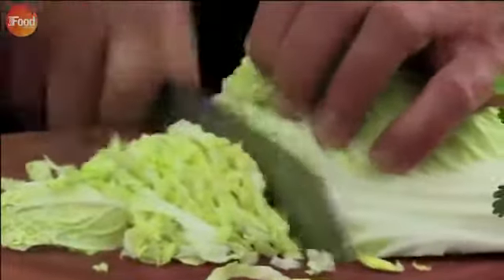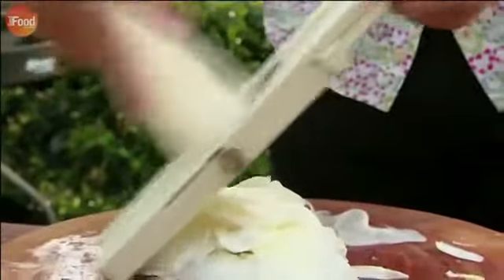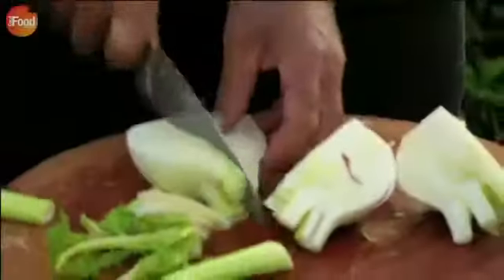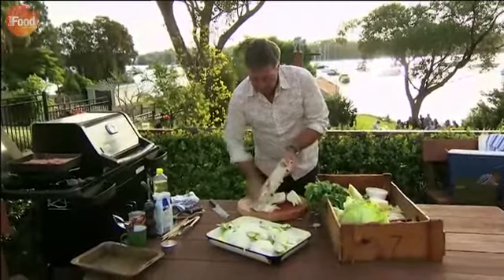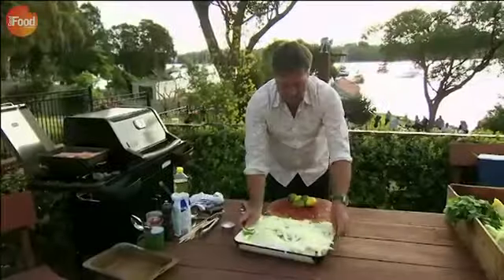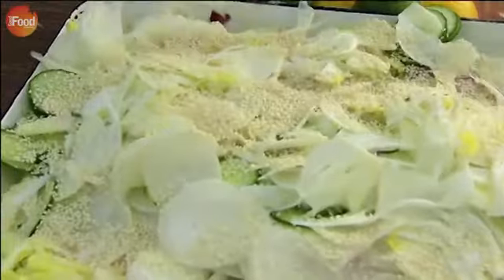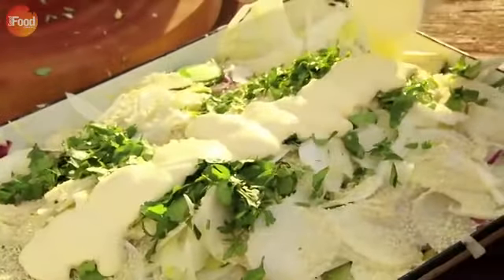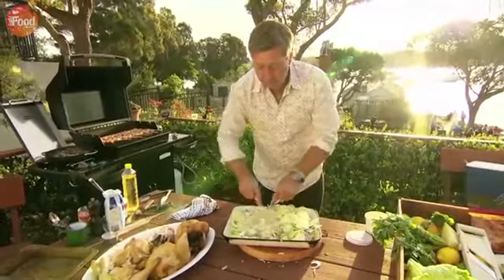Asian coleslaw recipe